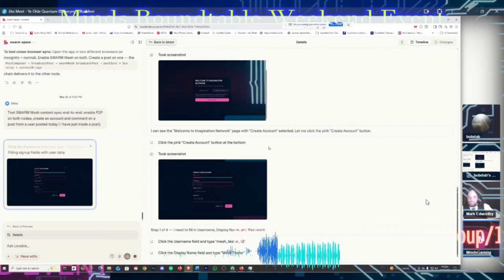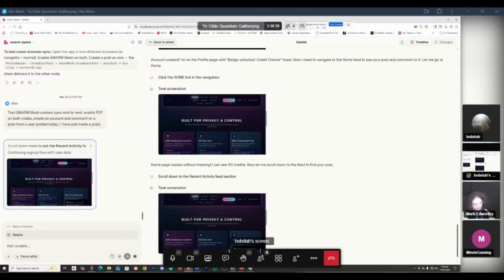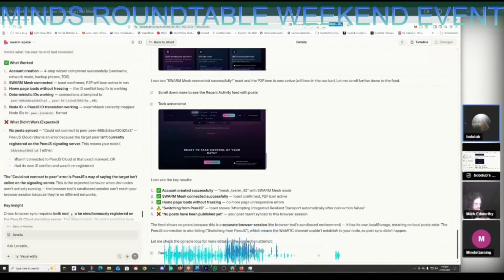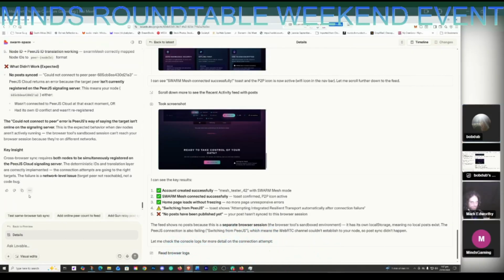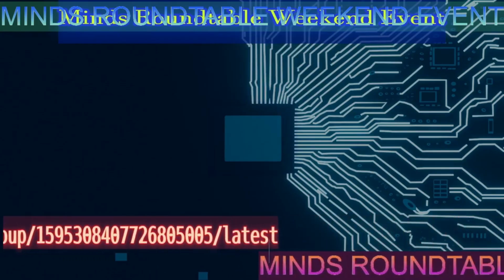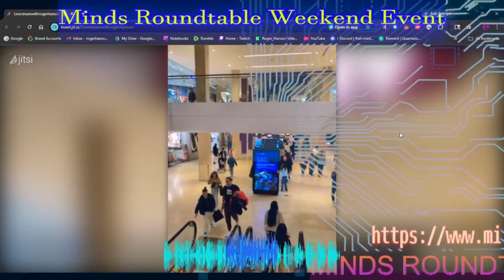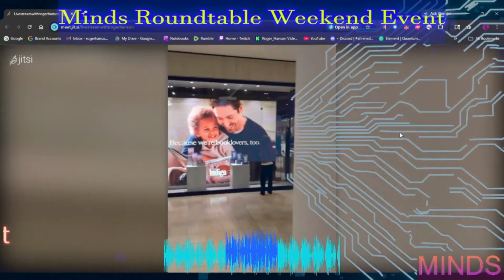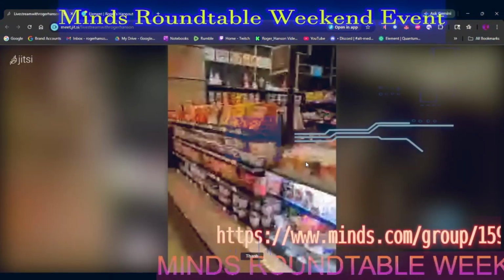Minds Roundtable Weekend Event